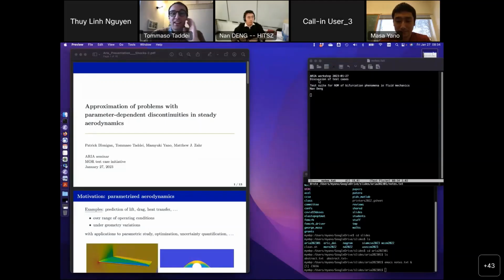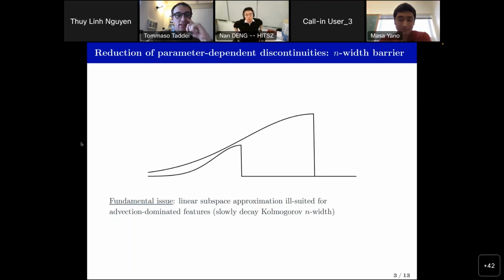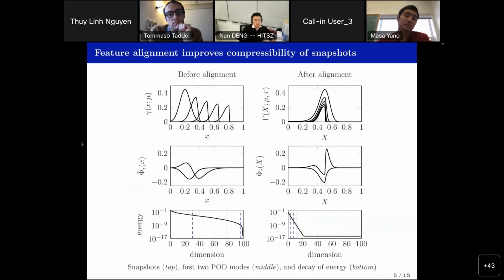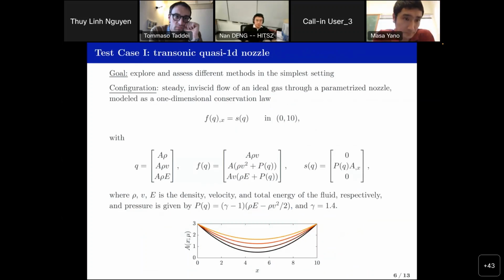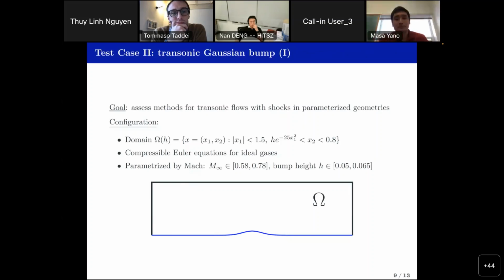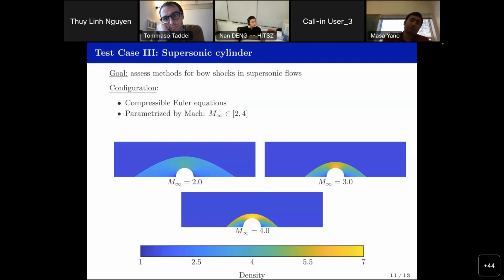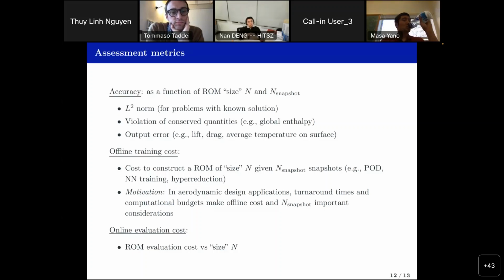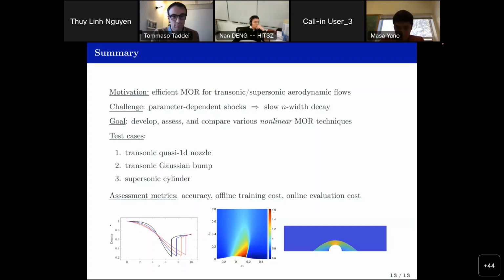Talk by Masayuki Yano (University of Toronto, Canada)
Talk: Approximation of problems with parameter-dependent discontinuities in steady aerodynamics – Masayuki Yano (University of Toronto, Canada)